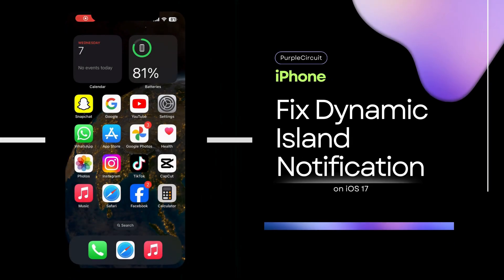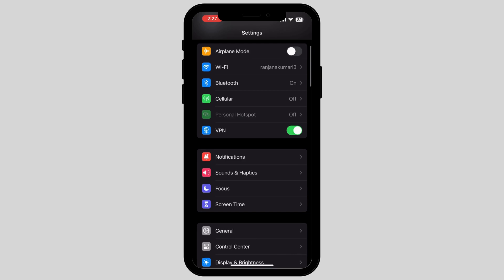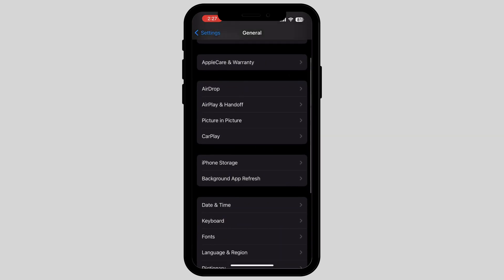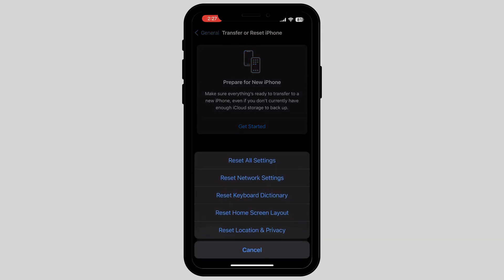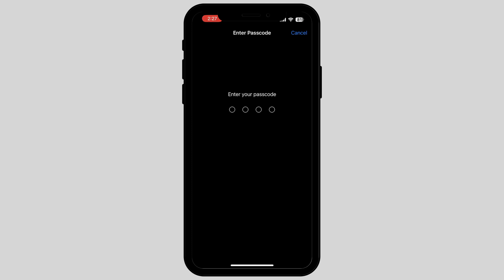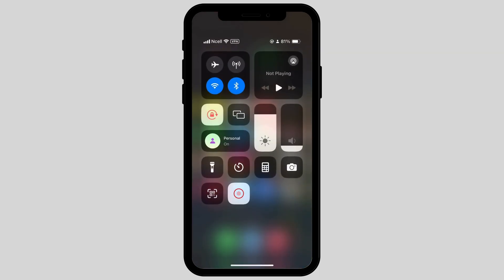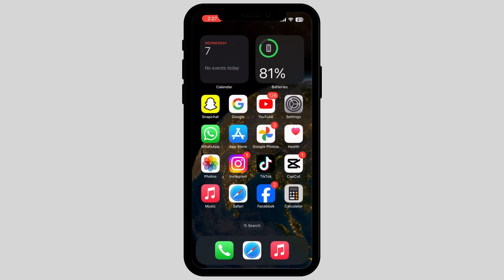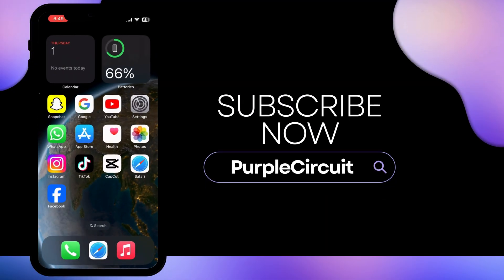How To FIX iPhone Dynamic Island Not Working/Glitching! (2024)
Ready to troubleshoot Dynamic Island notification issues? Dive into this comprehensive tutorial to resolve those pesky notification problems and get your Dynamic Island experience back on track in no time.

In this step-by-step guide, we'll cover:

- Identifying common Dynamic Island notification issues and their causes.
- Walkthrough of troubleshooting methods to pinpoint and resolve the root cause of notification problems.
- Practical tips and tricks for optimizing your Dynamic Island settings to prevent future notification issues.
- Insights into the latest updates and fixes for Dynamic Island notifications in 2024.

Don't let notification glitches disrupt your immersive experience. Whether you're encountering delays, missing notifications, or other hiccups, this video has the solutions you need.